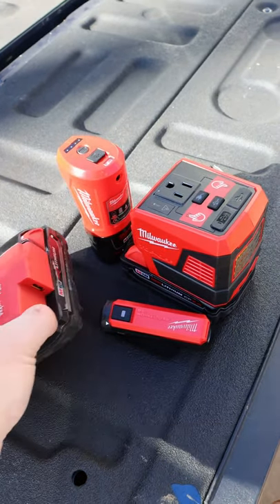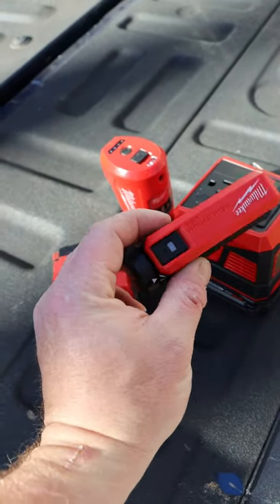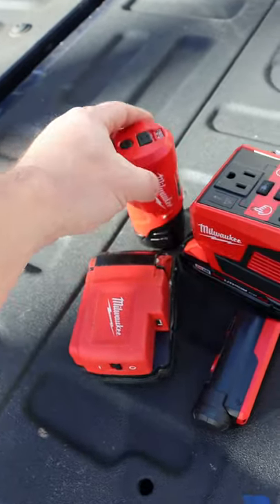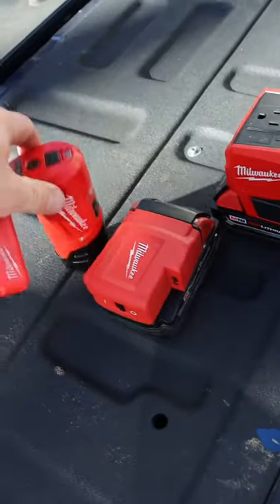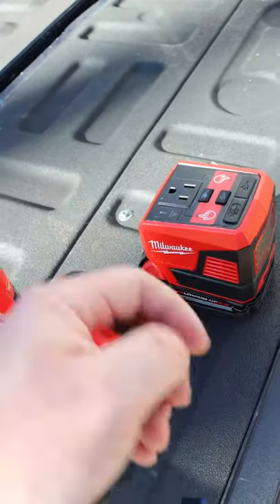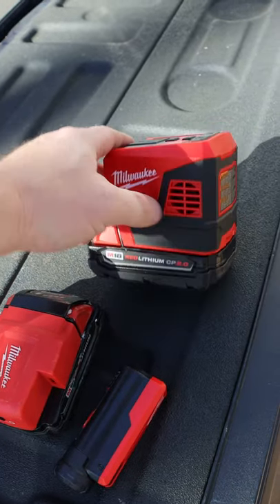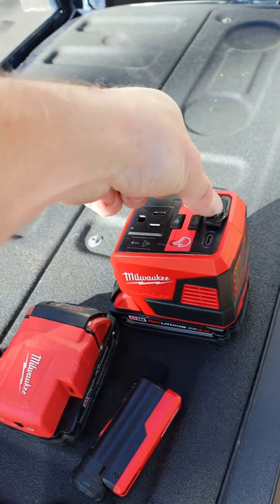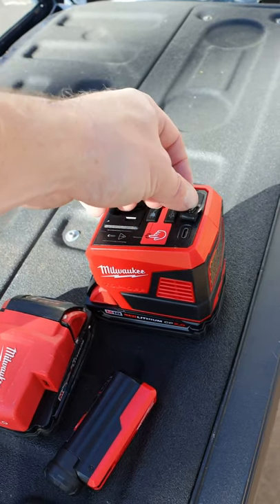⚡️⚡️Milwaukee Power Sources!⚡️⚡️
Just a brief look at Milwaukee battery powered charging sources. I will do a longer, in-depth video soon.